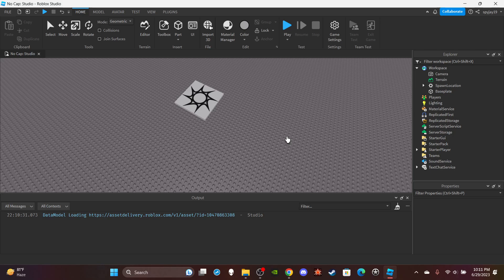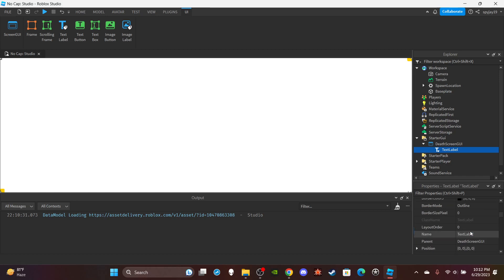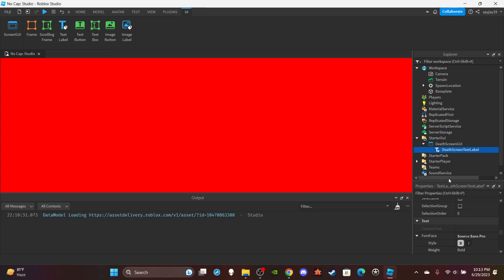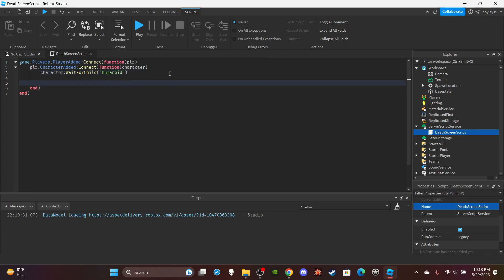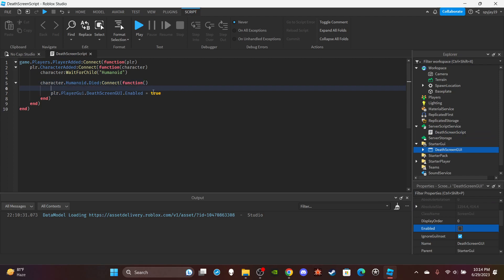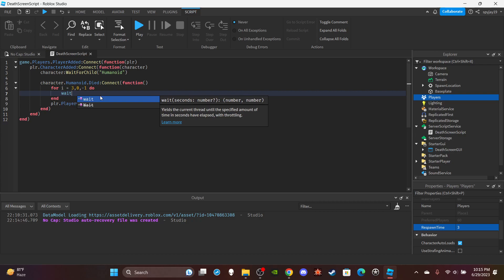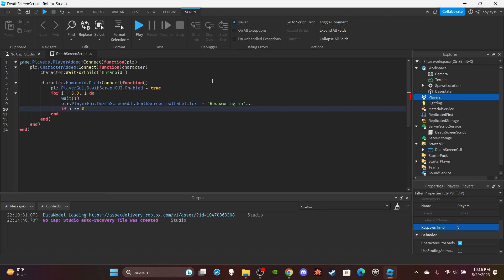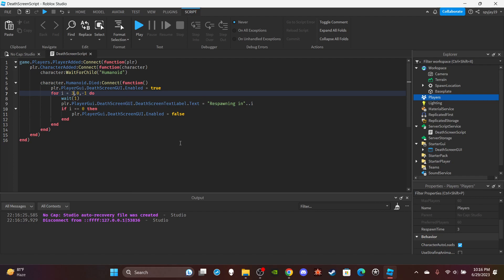How to make a Death Screen in Roblox! (Roblox Studio Scripting Tutorial 2023)